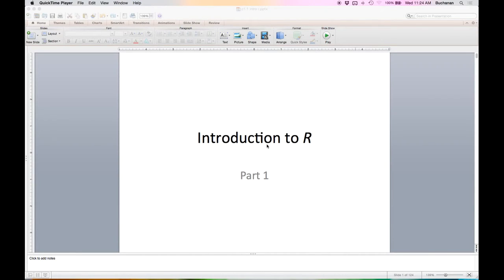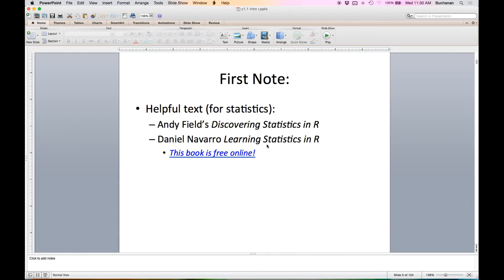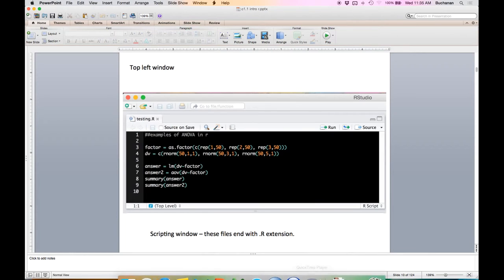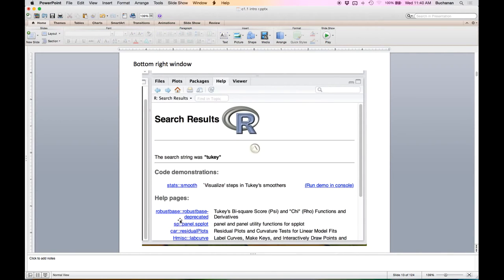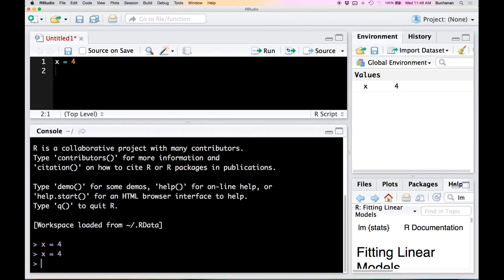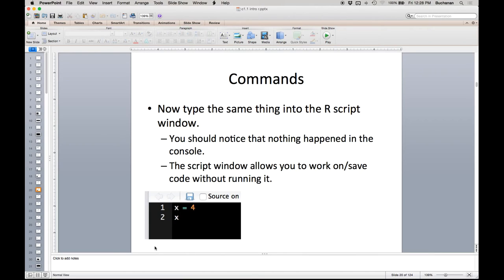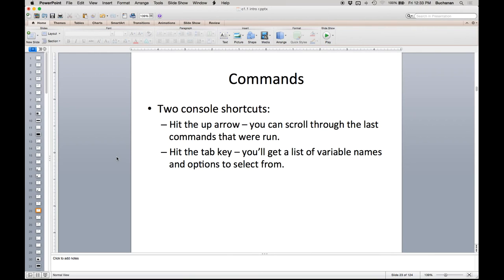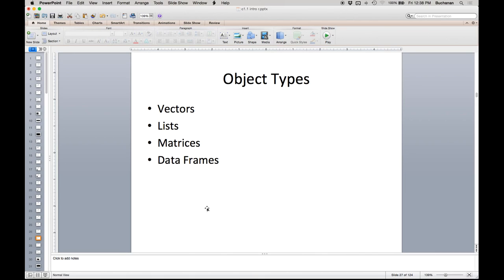R - R, RStudio, and Commands Lecture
This video covers an introduction to R: downloading and installing R, using RStudio (what are all the windows?, why should you use it?), and basic commands.